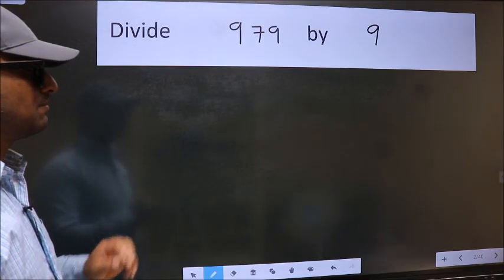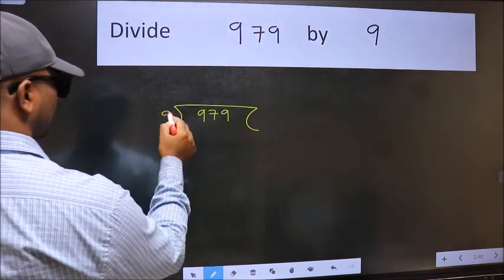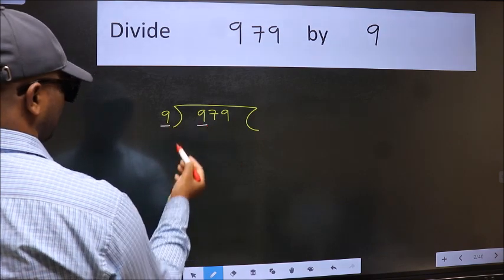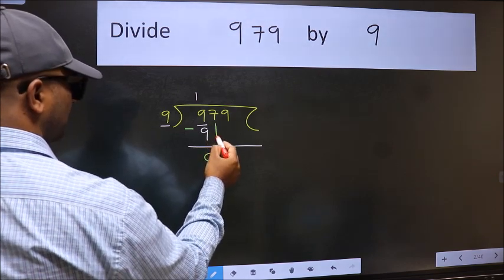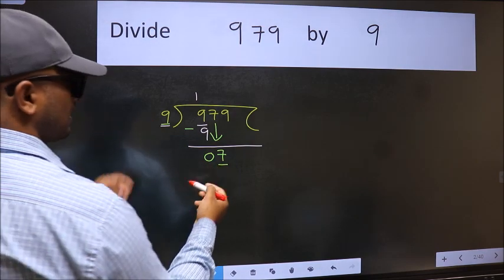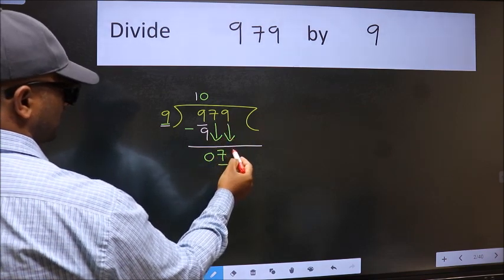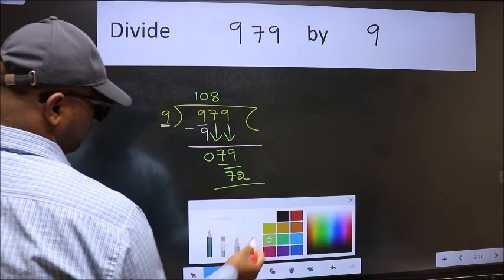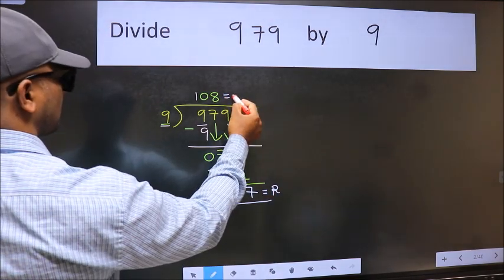Divide 979 by 9 many get this quotient wrong